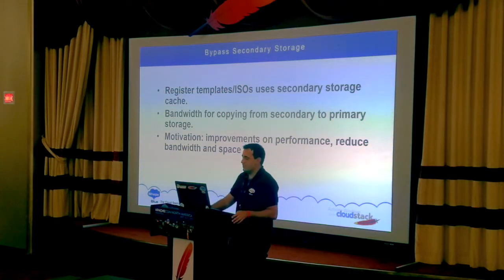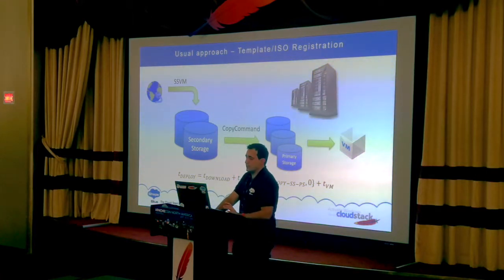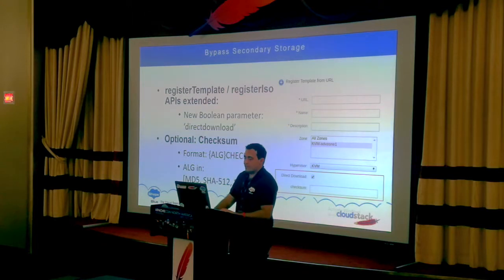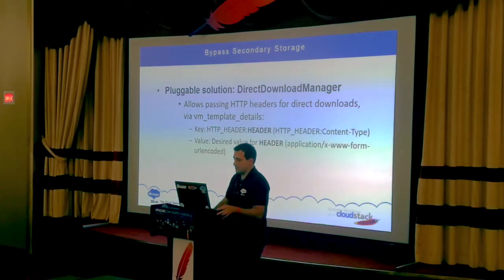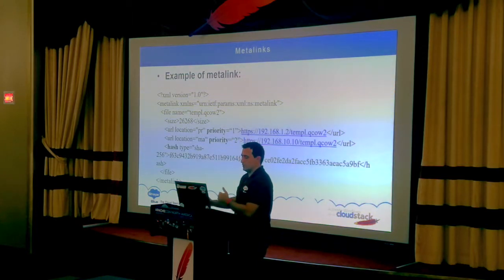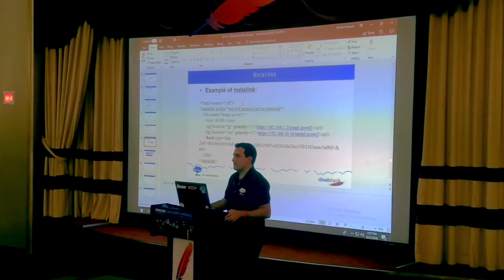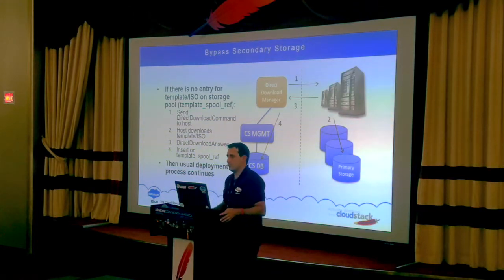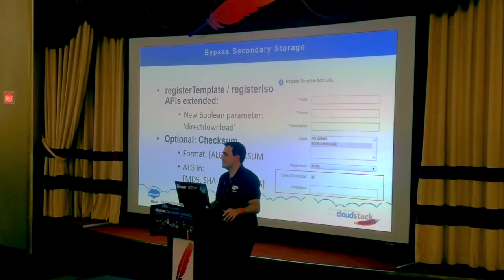CCCNA18 - Nicolas Vazquez - Bypass CloudStack secondary Storage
Nicolas Vazquez - Bypass CloudStack secondary Storage

A presentation from the Cloudstack Collaboration Conference, a part of ApacheCon North America 2018 in Montreal